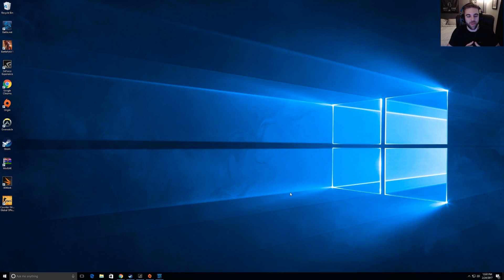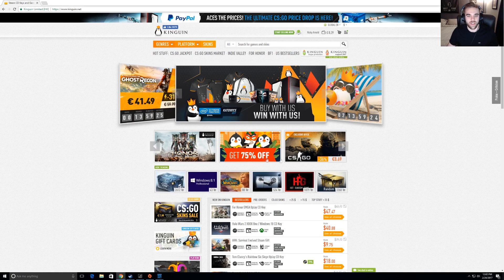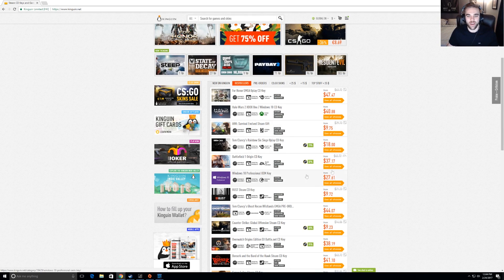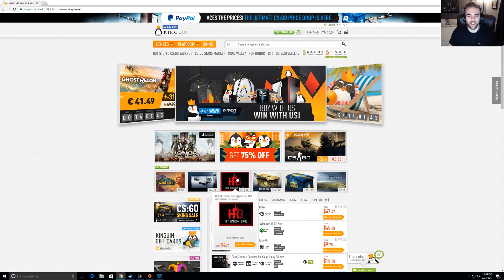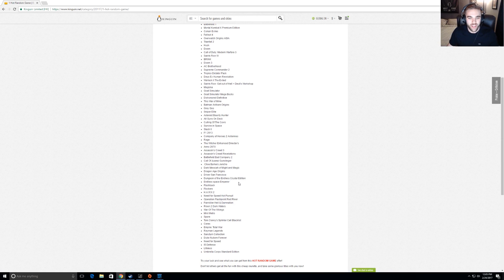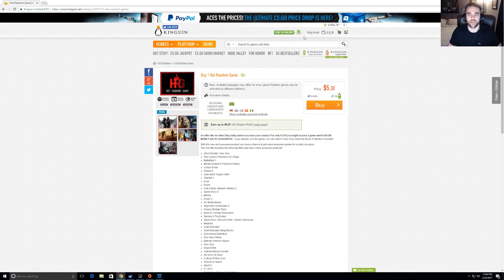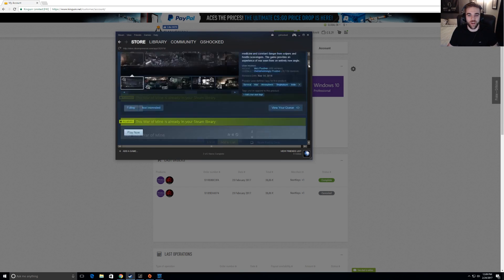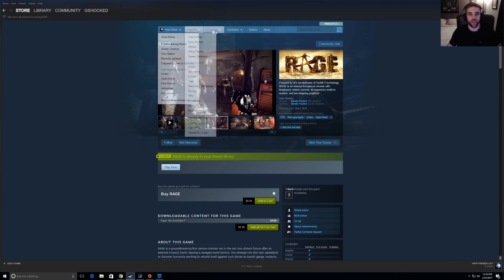HOW TO GET WINDOWS 10 PRO FOR $30 OR LESS!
Hey guys! Just wanted to make this short video to show you guys how I used to get a fully legitimate OEM copy of Windows 10 pro for $30 and you can as well! Sometimes even less when the prices drop! Enjoy!